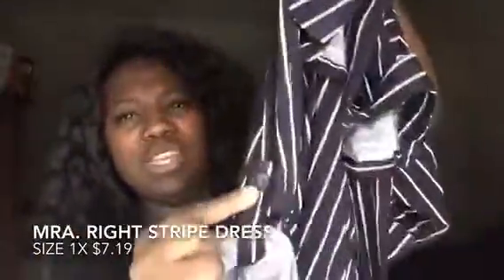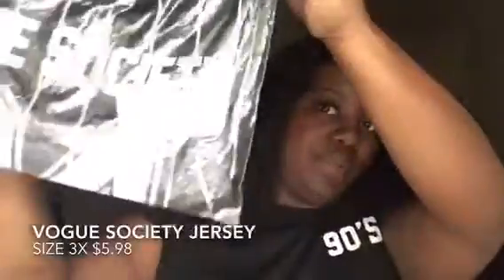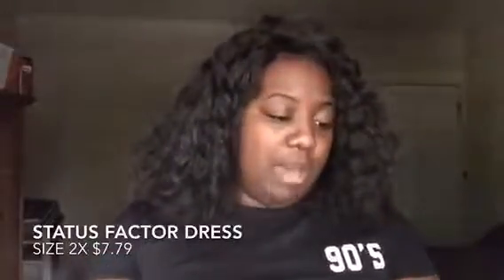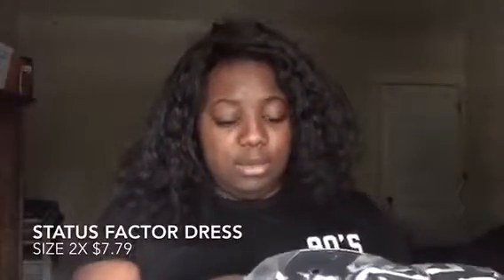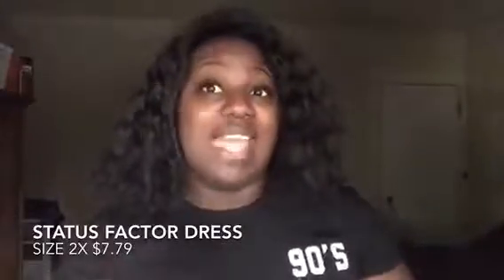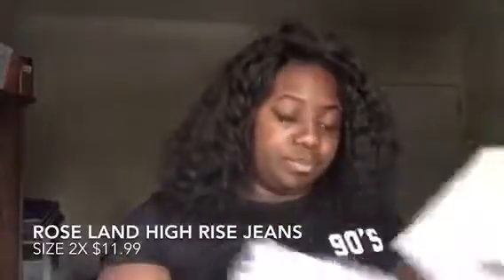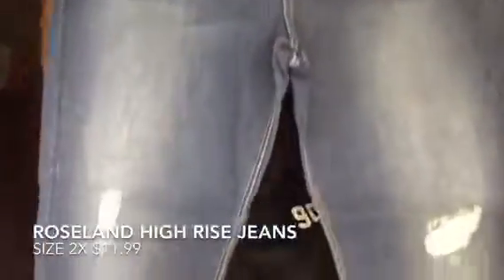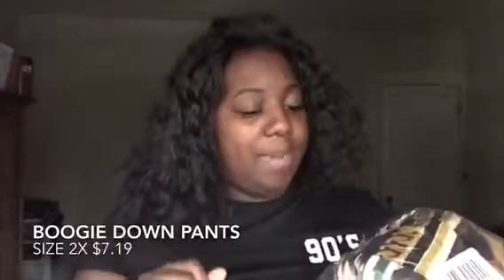It’s a FN haul!! /plus size part 1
Remember to love yourself before you can love someone else🥰